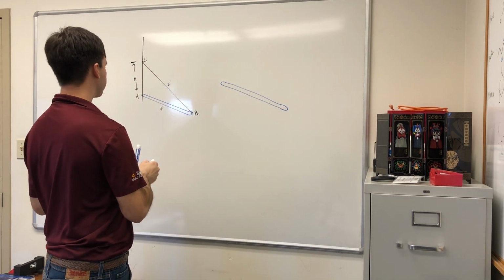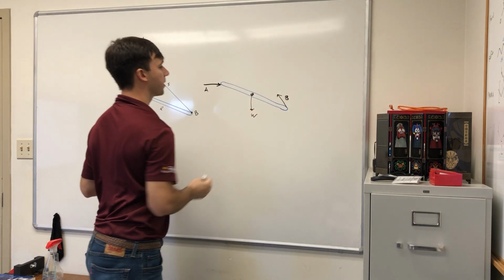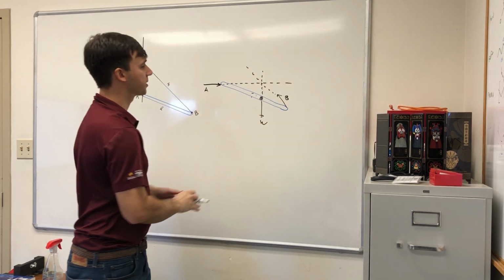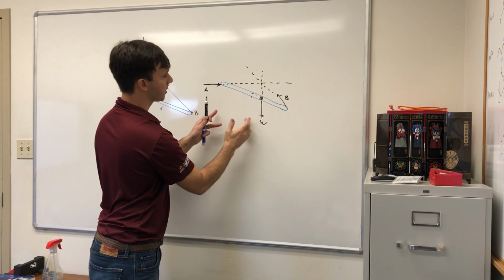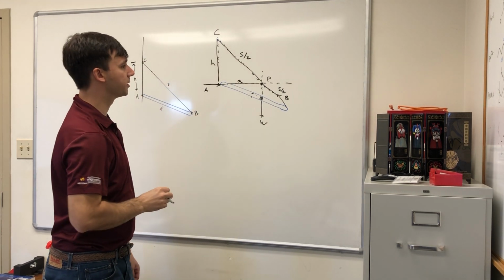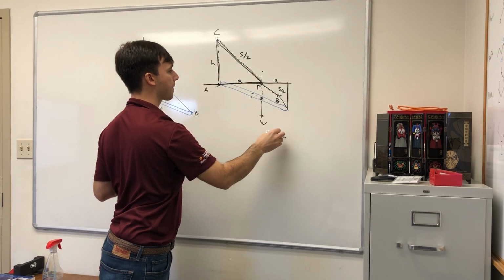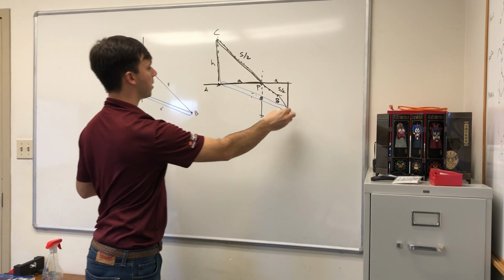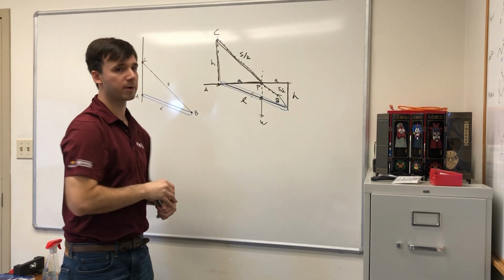MAE 201 - problem P5-55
Hints on solving P5-55.